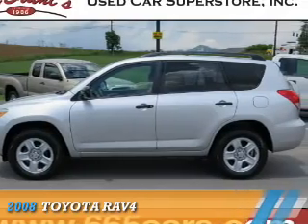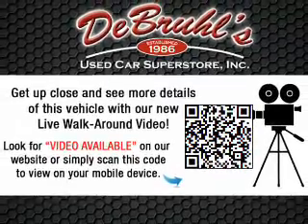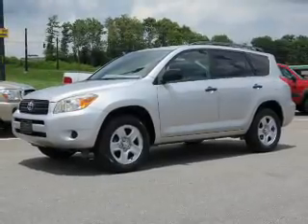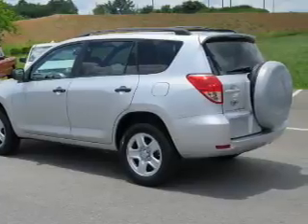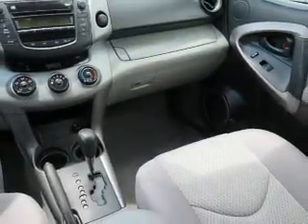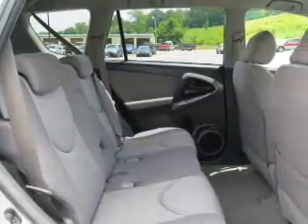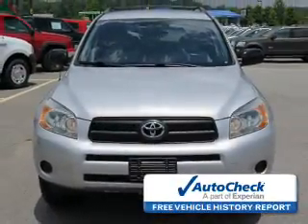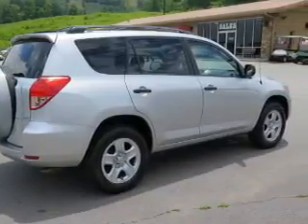2008 Toyota RAV4 144069 - Asheville NC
Year: 2008
Make: Toyota
Model: RAV4
Trim:
Engine: 2.4 liter 4 cylinder 4WD
Transmission: 4-Speed Automatic
Color: Silver
Mileage: 142126
Address:
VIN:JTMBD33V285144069